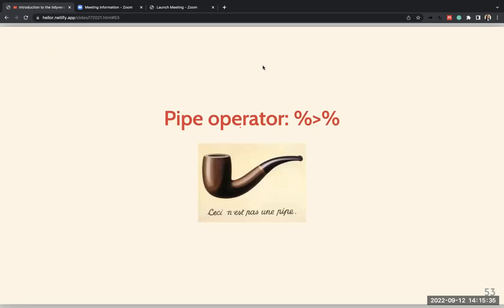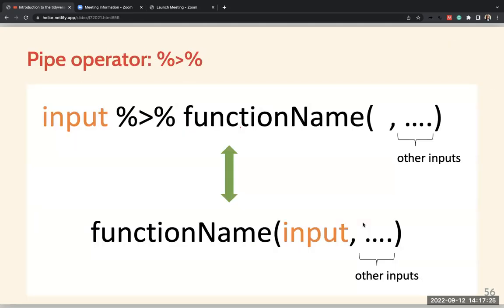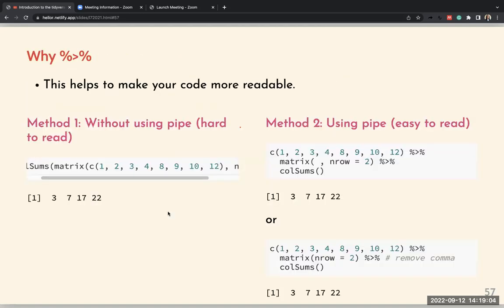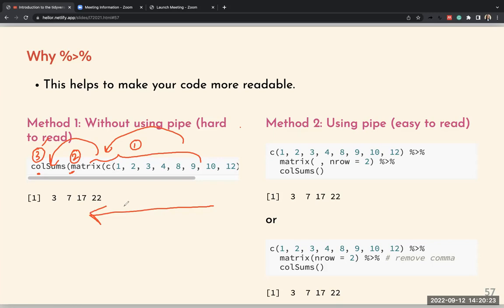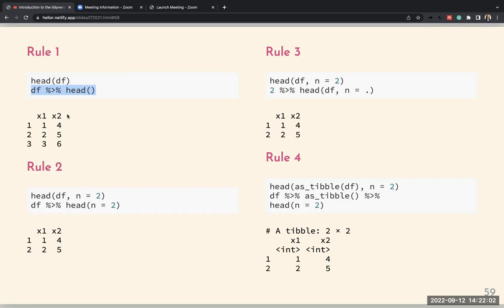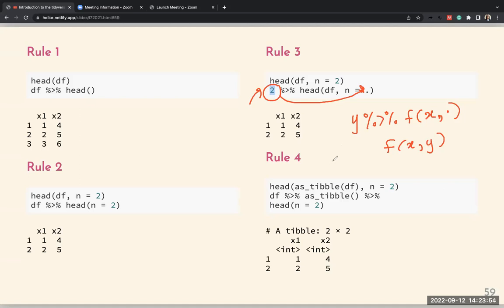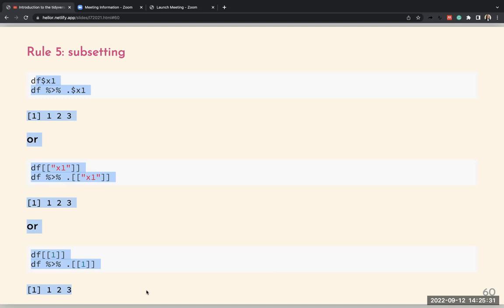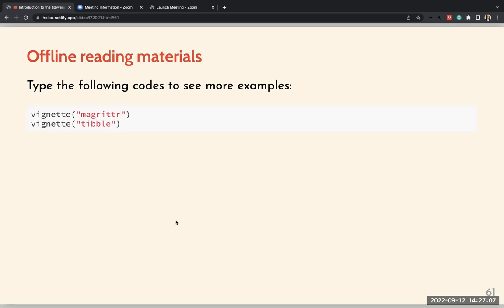Pipe operator in R